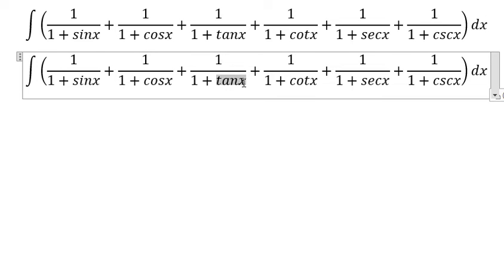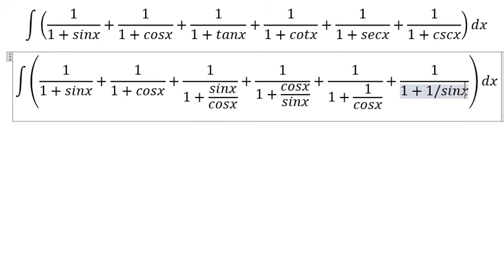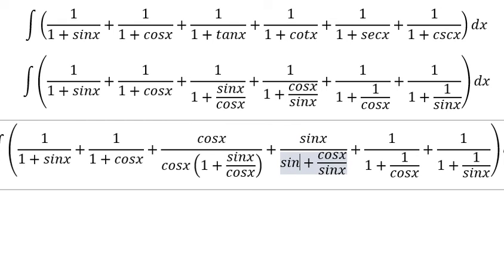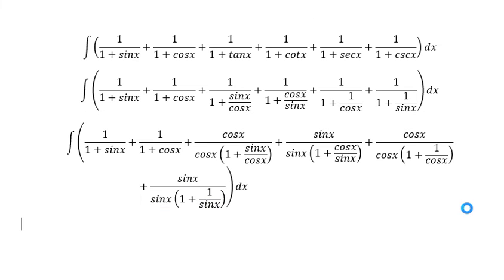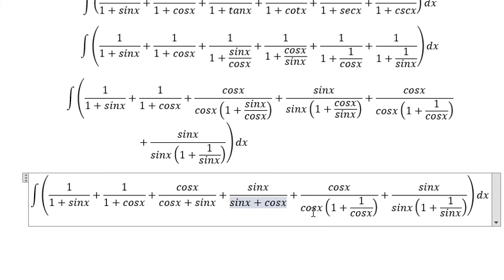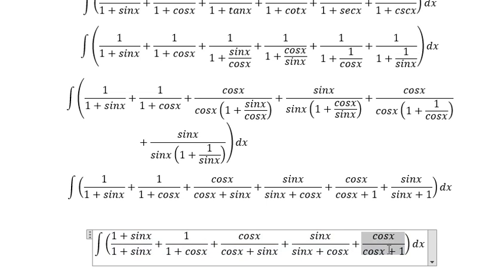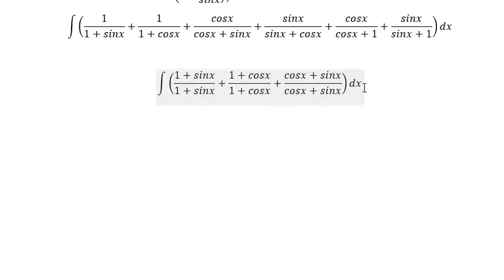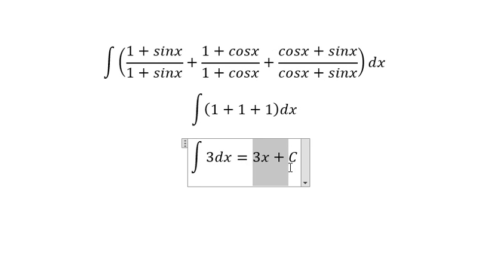2022 MIT Integration Bee: ∫ (1/(1+sinx) +1/(1+cosx)+ 1/(1+tanx)+1/(1+cotx)+1/(1+secx) +1/(1+cscx))dx